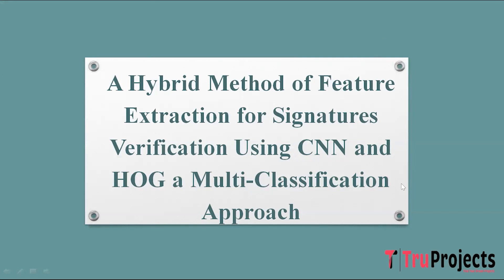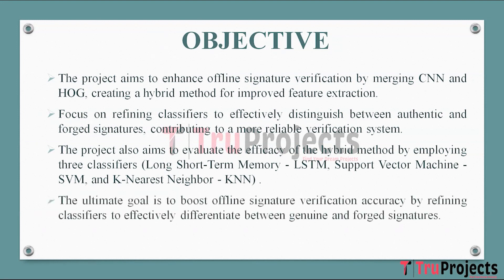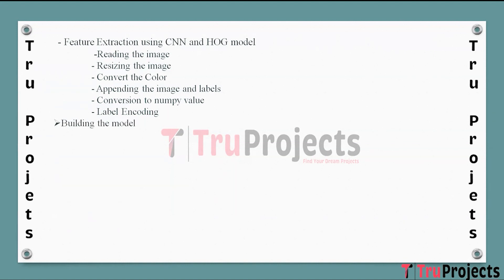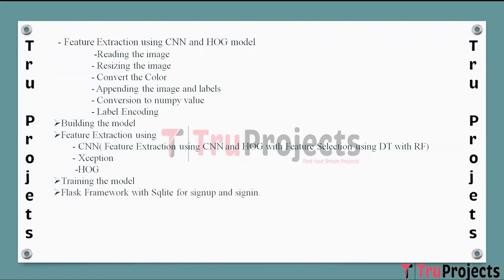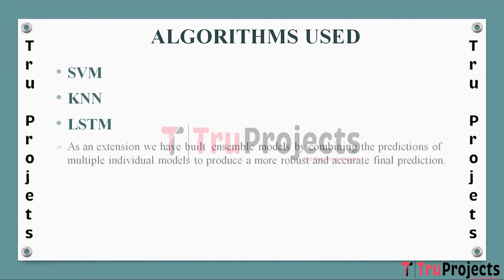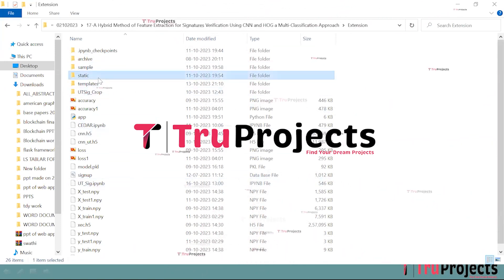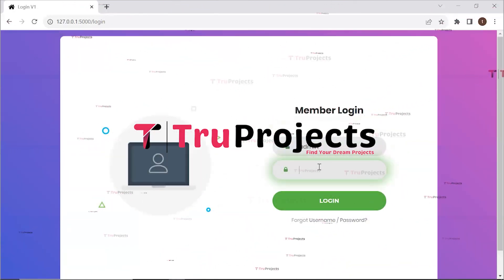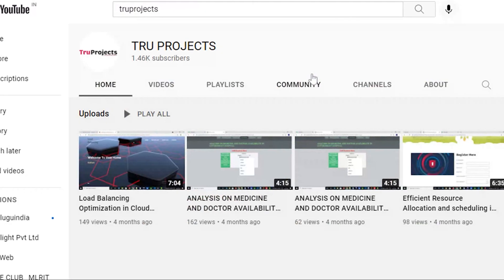A Hybrid Method of Feature Extraction for Signatures Verification Using CNN and HOG a Multi Classifi